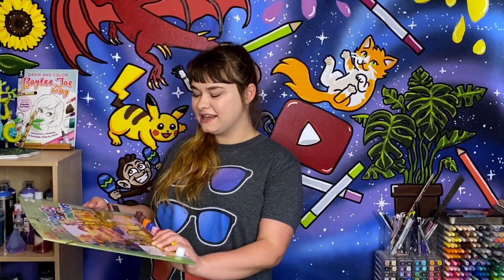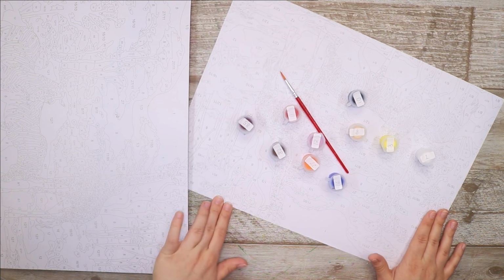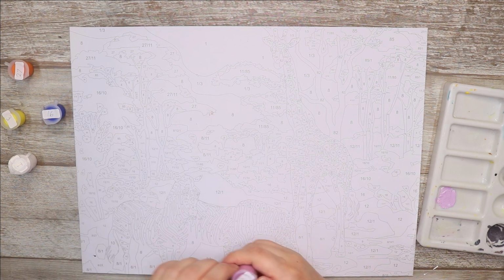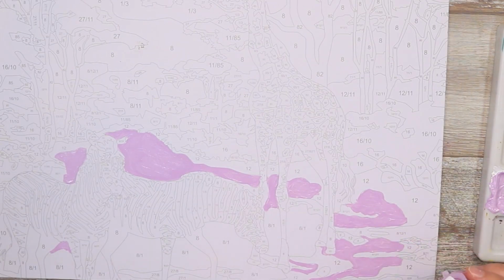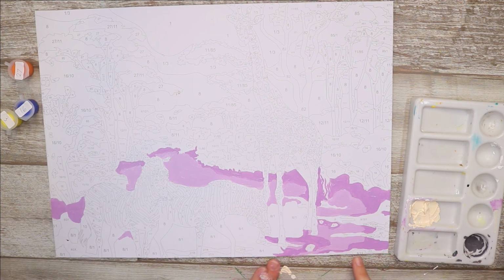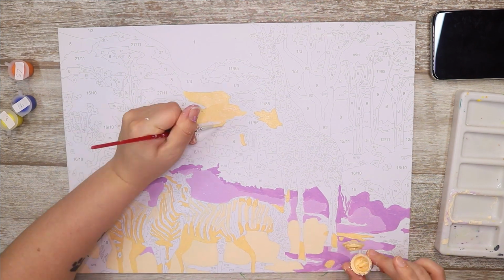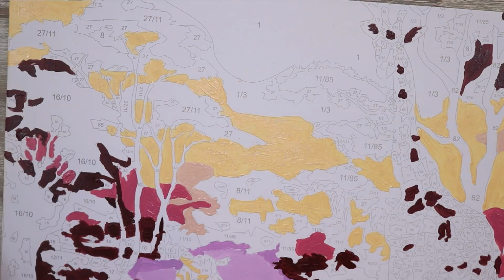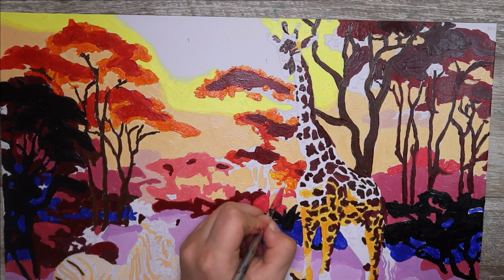ARTIST tries PAINT BY NUMBERS! 🎨 Craft Kit Art Challenge!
HI EVERYONE! Today I try out a Paint by numbers kit! was out worth it? find out!

Art supplies:
Pro Paint Painting By numbers kit!